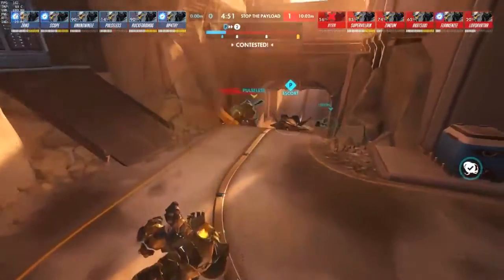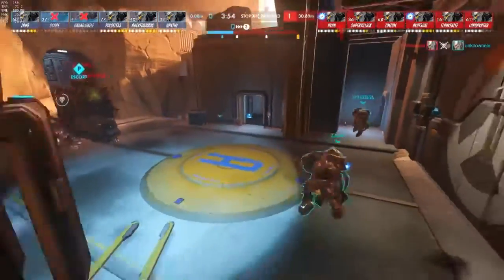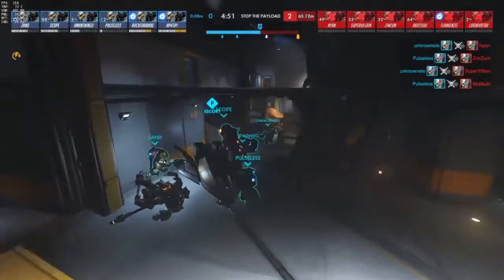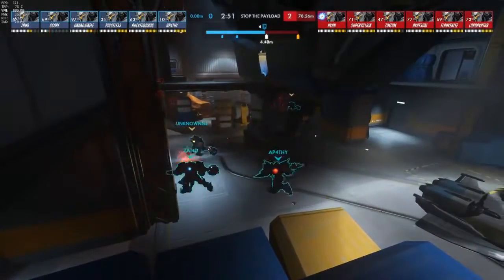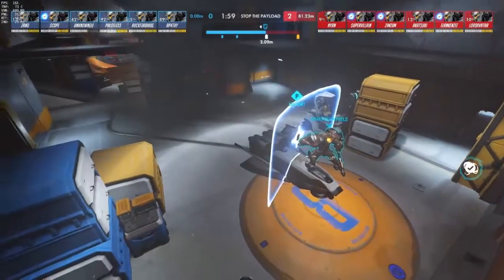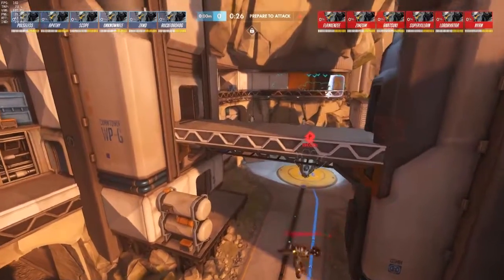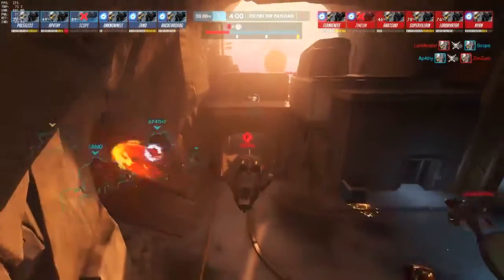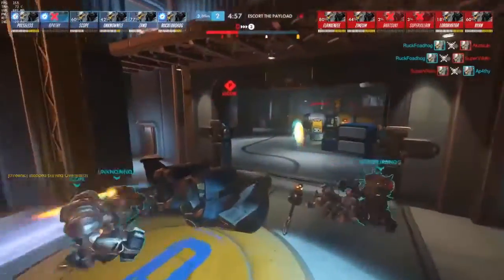SGN #1 - Grindhardt - Team Ap4thy vs Team LordAvatar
Note: This is archived footage from an earlier time when we weren't always called Watchpoint: Oceania. Mind the outdated references!

Footage of SGN #1 from the unstreamed matches!

Our Silly Game Nights are held fortnightly on Saturdays! Inspired by the Arcade, players test their mettle in a variety of game modes with crazy settings and rules voted on by the community! From Mystery Heroes no cooldowns to highly customized boss fight scenarios, the only limit is your imagination!

Watchpoint: Oceania is an Overwatch community for those of us looking to avoid the horrors of solo queue, learn more about the local scene, and have fun with other passionate players of the game.